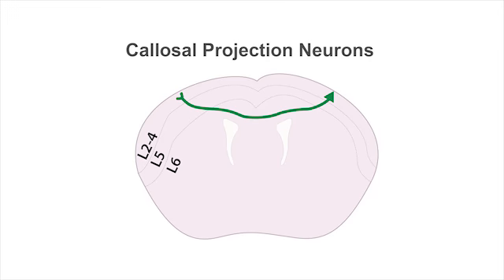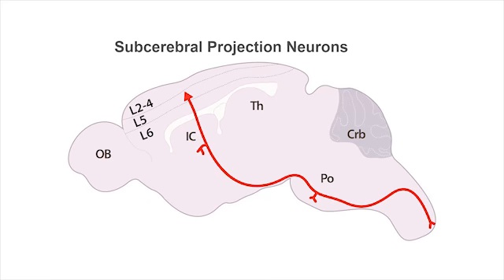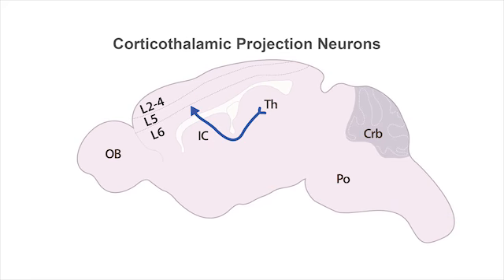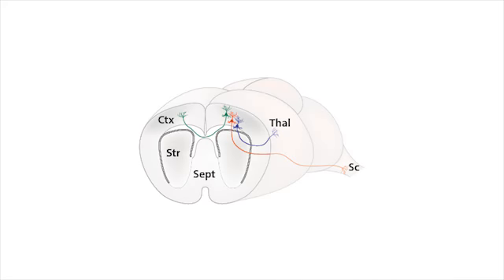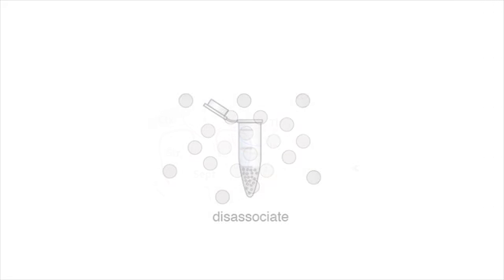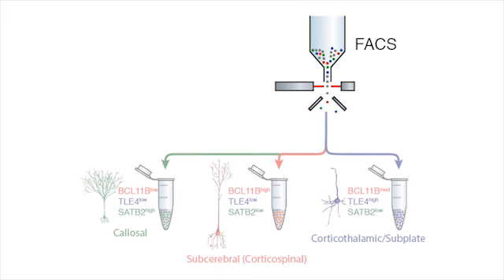DeCoN: High-Throughput Investigation of the Cortical Transcriptome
Decoding the signals that shape and maintain the extraordinary neuronal diversity of the mammalian cortex remains a challenge. In this video abstract, Molyneaux, Goff, and colleagues present a broadly applicable approach combining antibody-based purification of individual neuronal subtypes together with massively parallel RNA sequencing to resolve the transcriptome of pyramidal neuron populations during development.